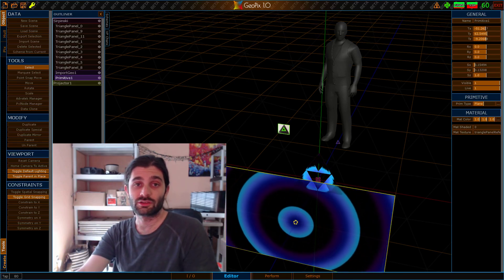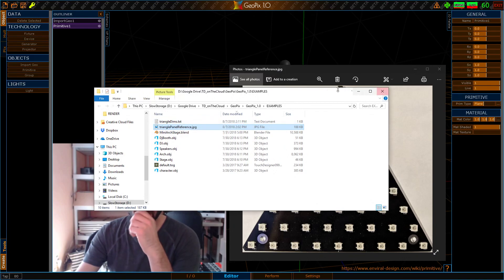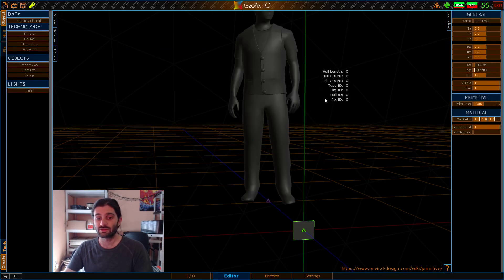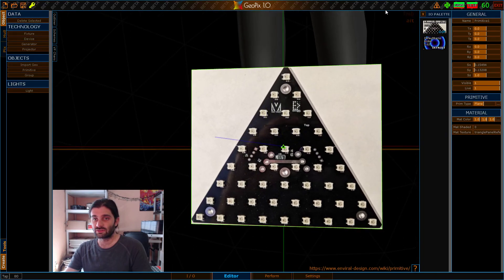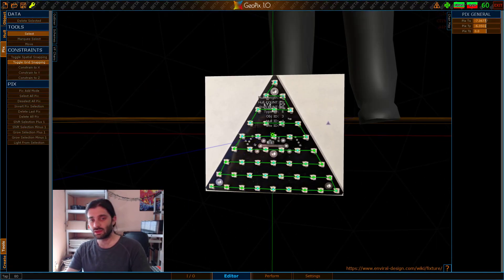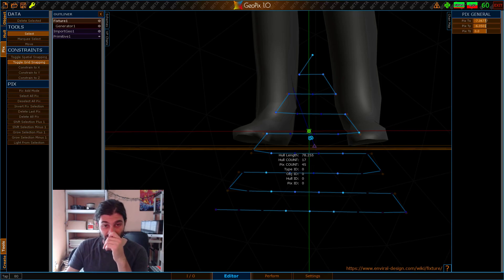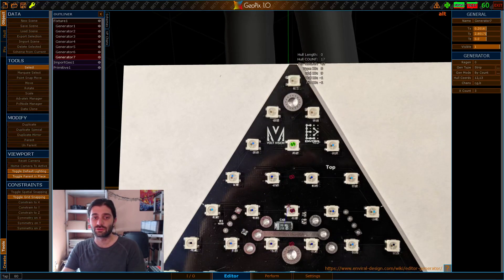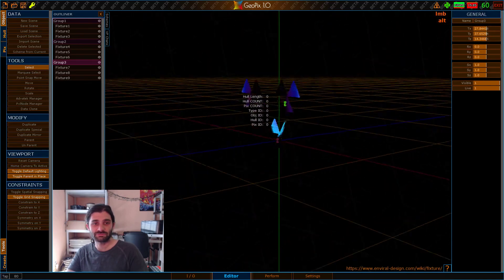Intro to GeoPix 1.0 : #2 - Mapping Irregular Shapes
Outline:
1) Importing scale reference
2) Creating the image plane geometry to scale.
3) Importing the image plane to the IO graph
4) Pros and Cons of different Pix creation methods
5) duplicating, exporting, saving.